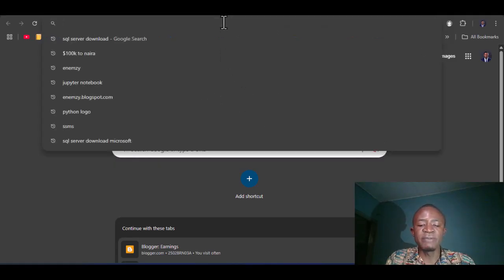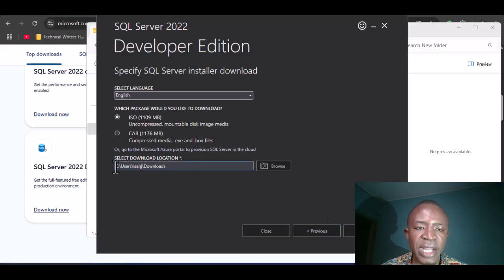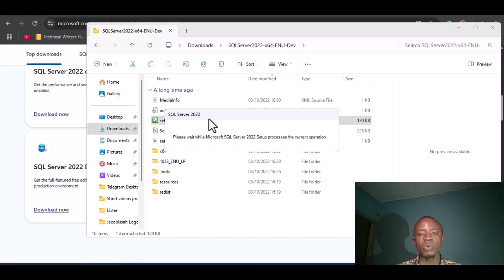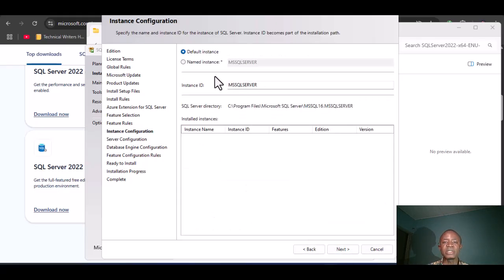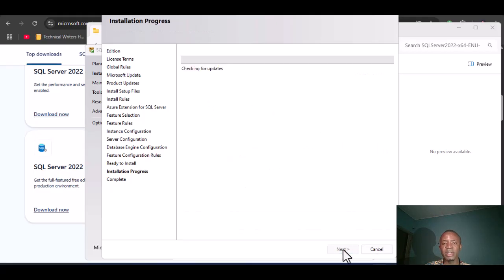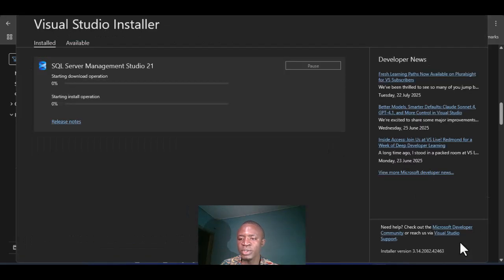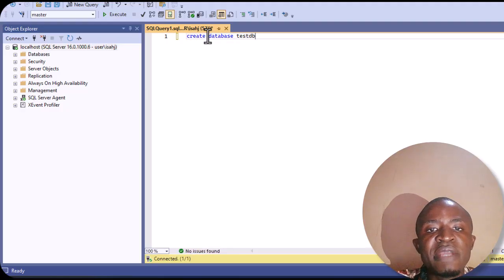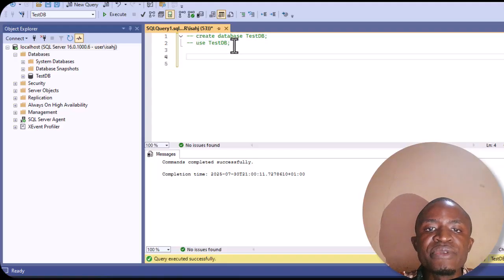SQL Server Download and install 2025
🚀 Want to install SQL Server 2025 on Windows 10 without the headache?

In this video, you’ll learn everything you need to know about SQL Server download and install 2025 — from choosing the right 64-bit version, understanding system requirements, and using SQL Server Management Studio, to finding out what’s new in SQL Server 2025 and how it compares to SQL Server 2019 and 2022.

📌 Whether you're asking:

"Will there be a SQL Server 2025?"

"Can I install SQL Server on my PC?"

"Is SQL still relevant in 2025?"

✅ Topics covered:

How to download and install SQL Server 2025 free

Using the SQL Server 2025 offline installer

Compatibility with Windows 10

What’s new in SQL Server 2025

SQL Server vs MySQL and MSSQL

Common questions like “Which SQL Server is best?” and “Is SQL a dying language?”

💬 Whether you're a beginner asking "What is SQL?" or an advanced dev exploring the fastest SQL server for 2025, this video is for you.